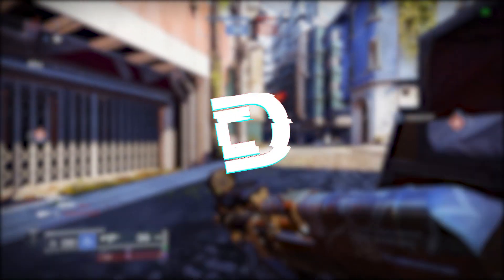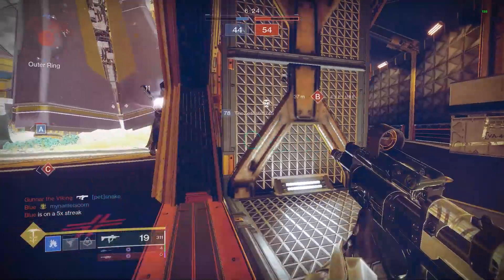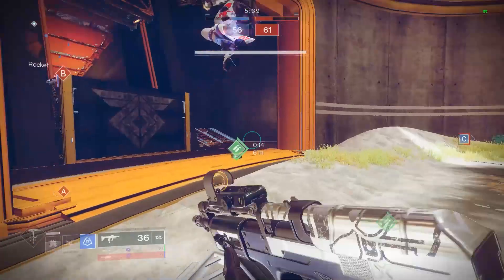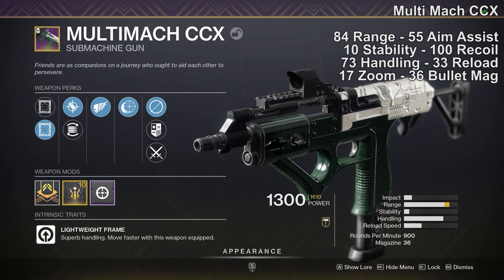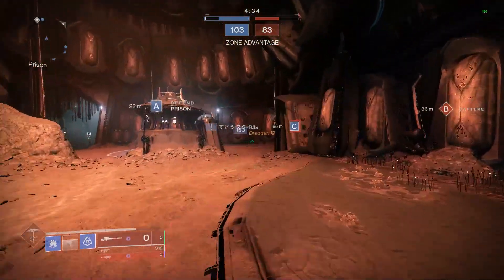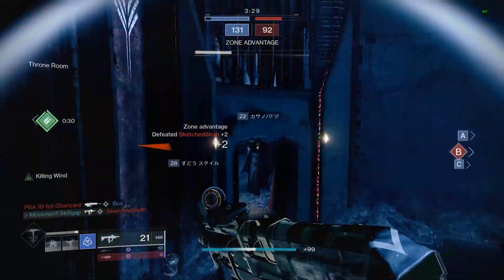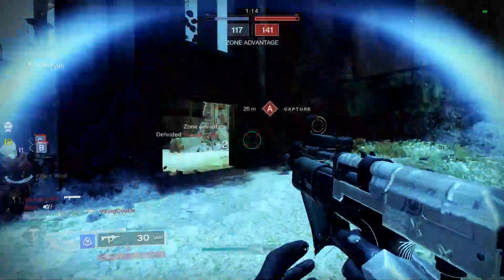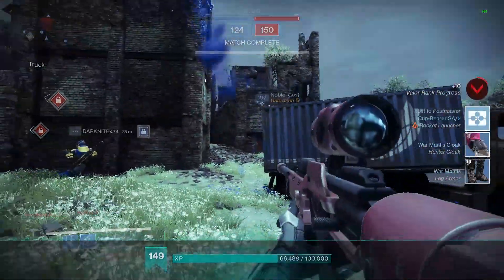God Roll Multimach CCX is the Best New SMG | Destiny 2 Beyond Light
In this video I talk about the new Iron Banner SMG, the Multimach CCX, and why I think the god roll Multimach CCX is the best SMG in Destiny 2 Beyond Light Crucible PvP now.